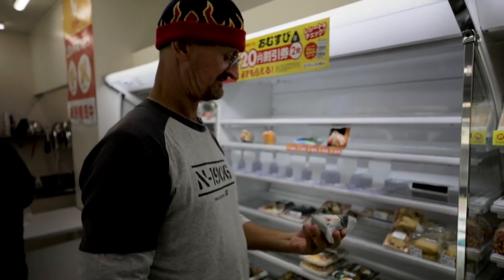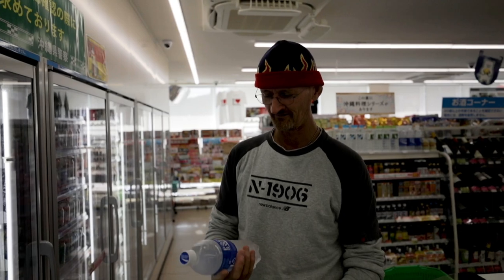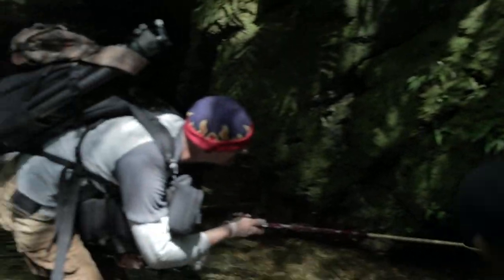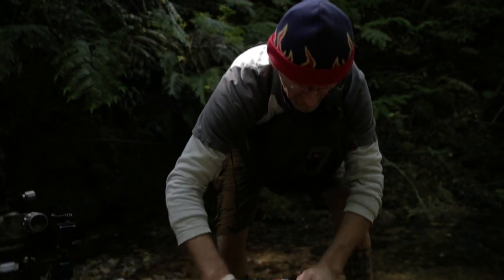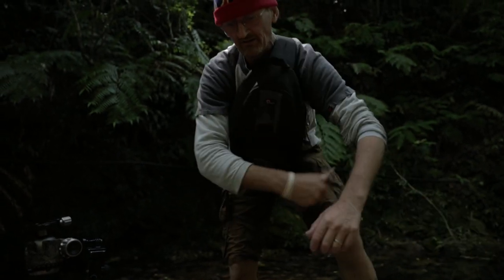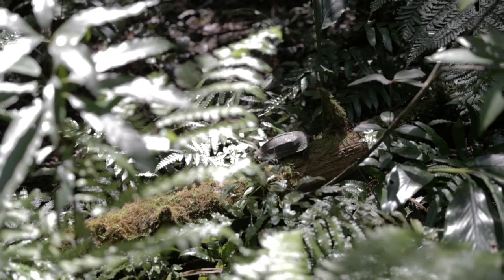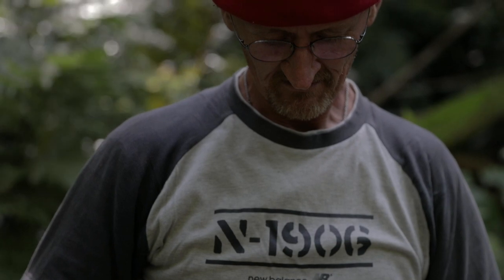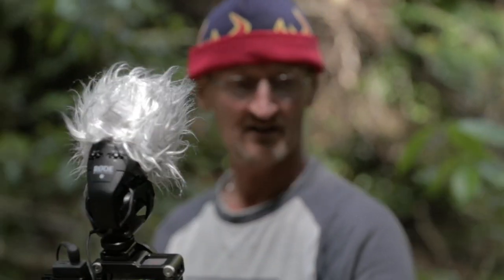Walking with Friends in the Jungles of Okinawa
Every now and again a buddy will ask me to show them a little about what makes me tick. With that I invariably head into the Yambaru National Park, the Jungles of Northern Okinawa main island. It's a place of wild beauty, isolation, peace and quiet. It suits me down to the ground.

This is the short film put together from one such adventure by a buddy of mine, Max Bloom. You can check out his Veteran Discussions themed YouTube Channel here:

Wanna see this content get really WILD? Until now it's mainly been all about landscape imaging with a little wildlife thrown in for good measure. My goal is to shed greater focus towards Wildlife filming while taking you, my supporters, on some pretty wild adventures throughout Okinawa and the Ryukyu Islands.